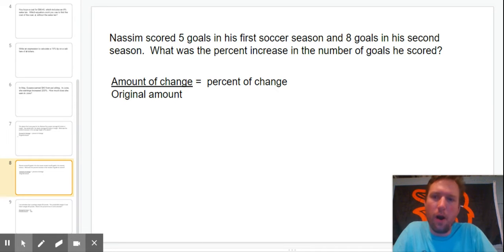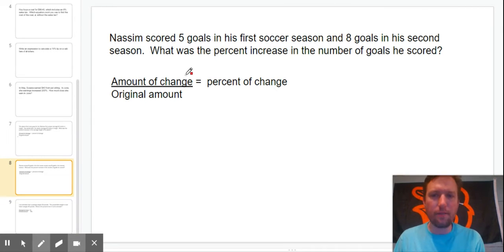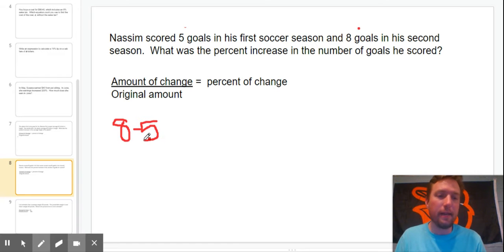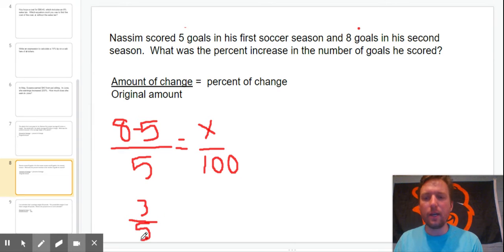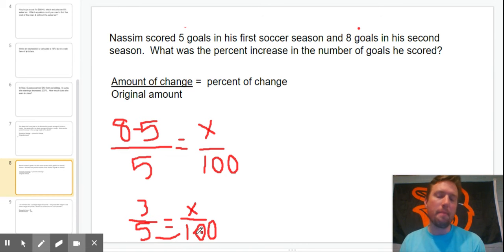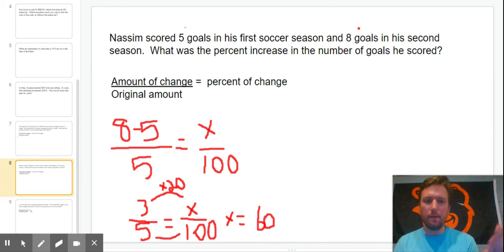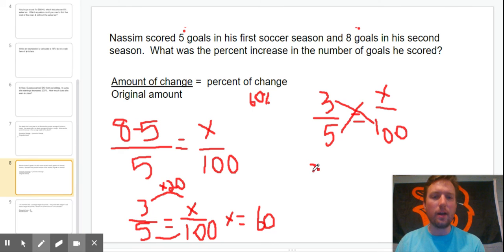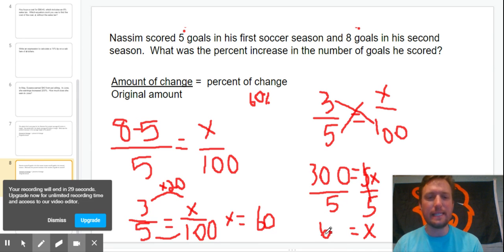4/20 - Feed Me Pi and Divide and Conquer